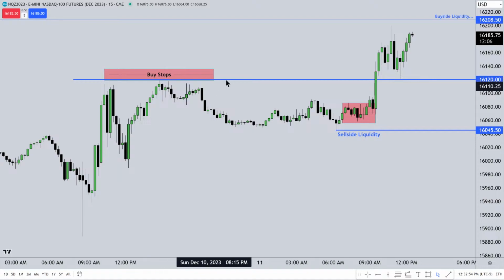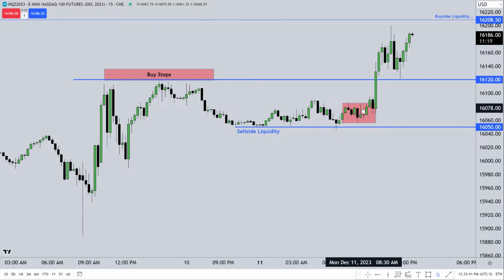ICT💎15 Minute Pools of Liquidity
Source: ICT Mentorship 2023, Dec 11 | Scaling In On Consolidations